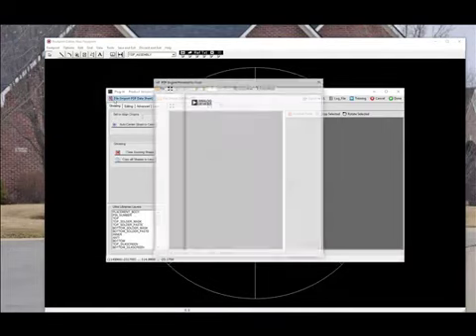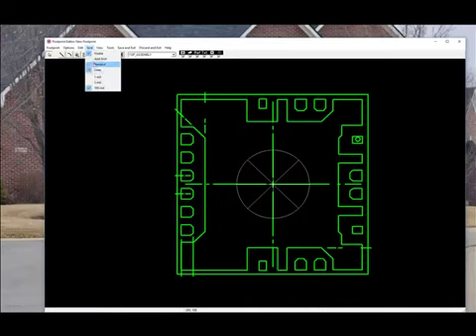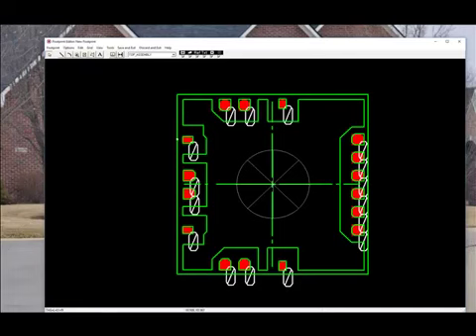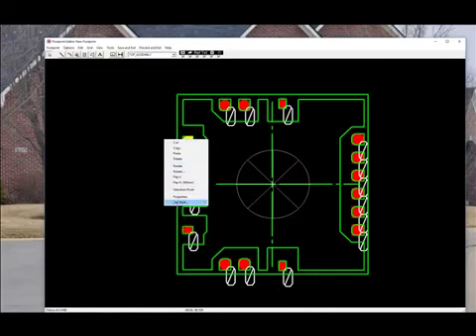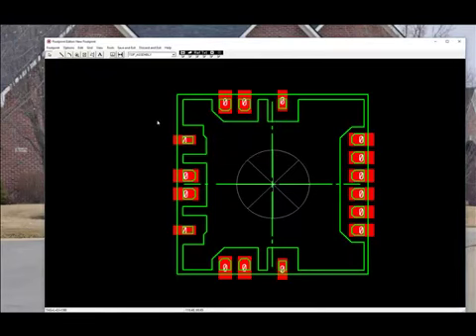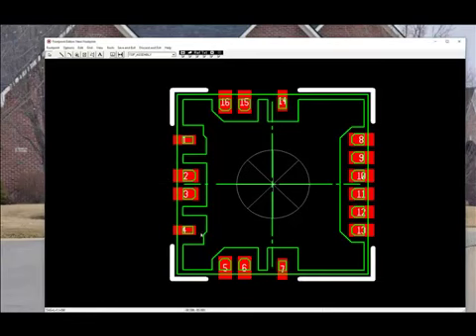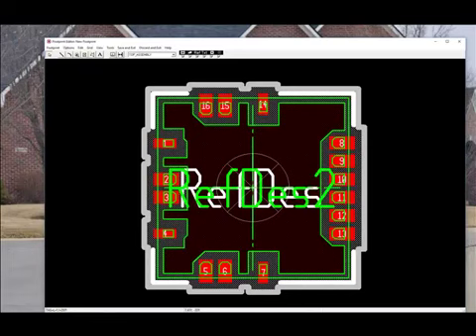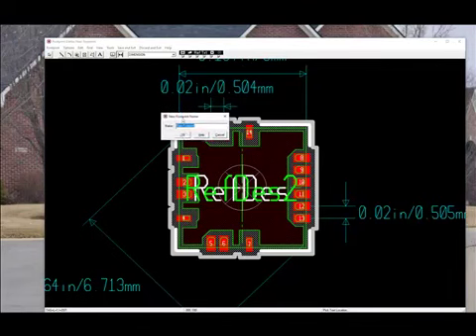Creating a Footprint from a PDF File 2017